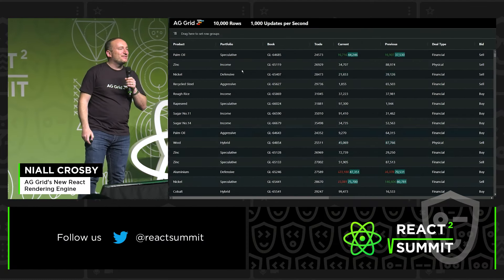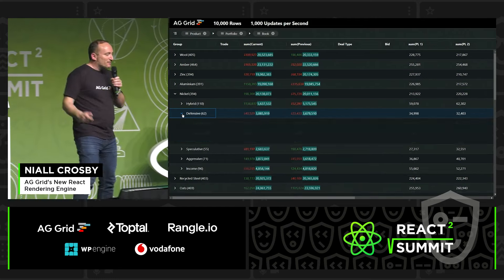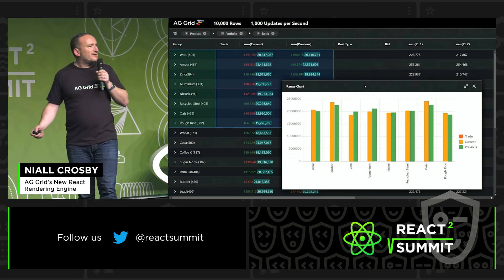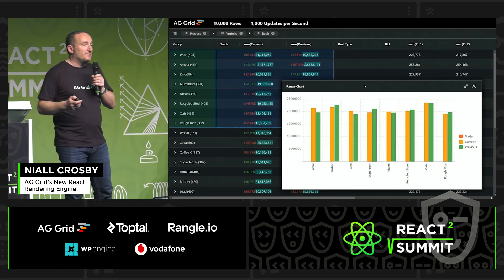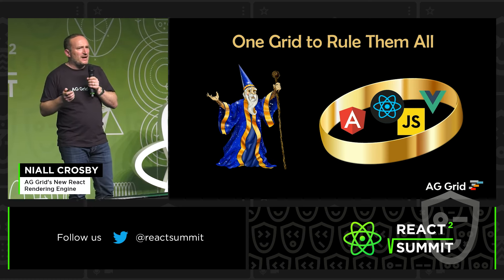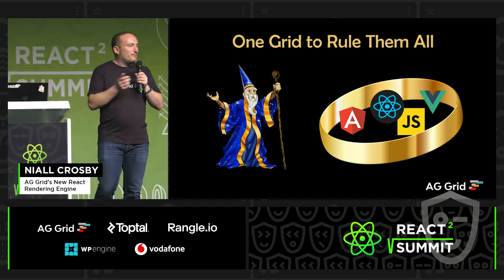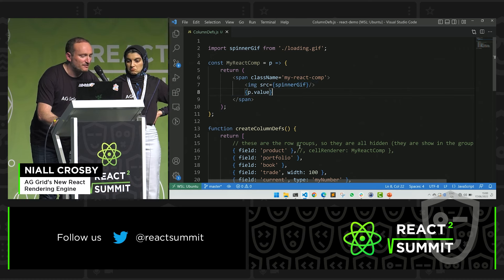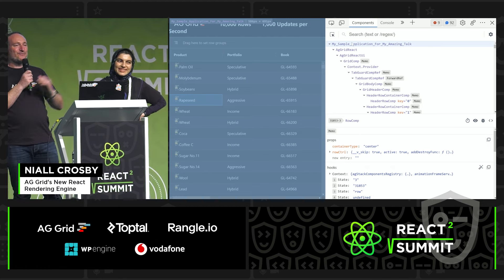AG Grid's New React Rendering Engine – Niall Crosby, React Summit 2022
Talk: AG Grid's New React Rendering Engine
AG Grid is the industry standard JavaScript datagrid for building data centric Business Applications. Recently the AG Grid team redesigned the grid to implement the React Rendering Engine in 100% React code. Given the complexity of a datagrid, this was a very challenging task. Hear from Niall, the founder of AG Grid, about the journey of this migration including how this was achieved, lessons learned along the way, and how it will impact your React applications using AG Grid.